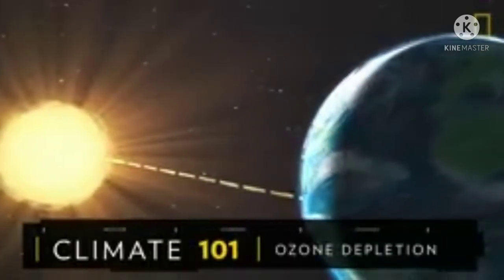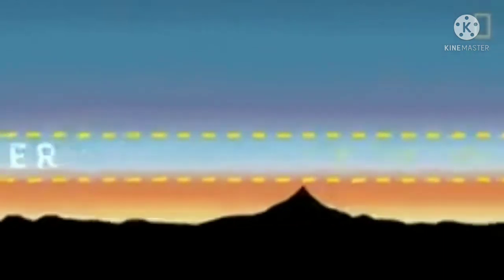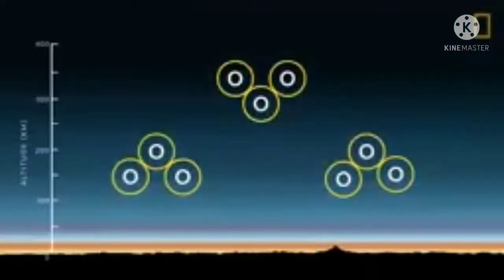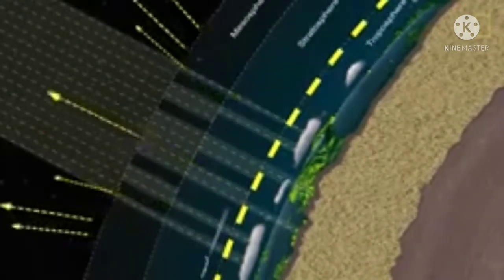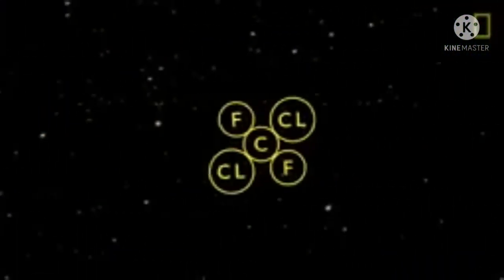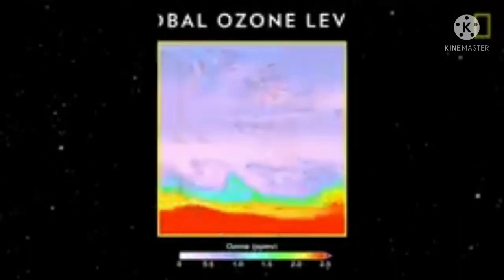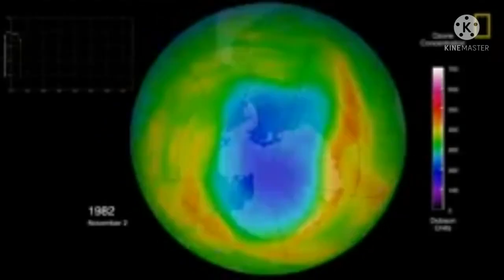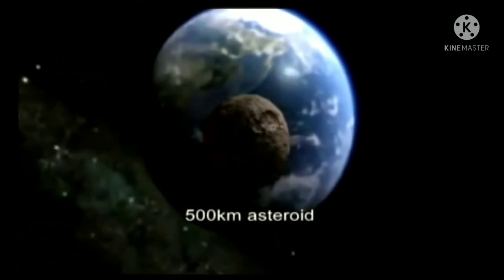ozone layer and earth distroy